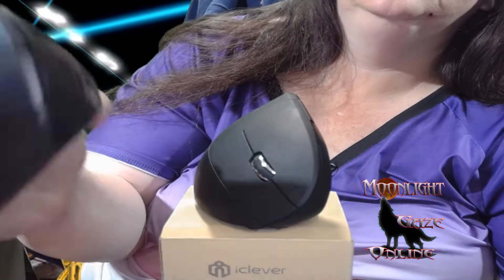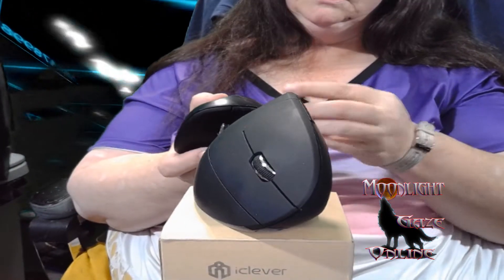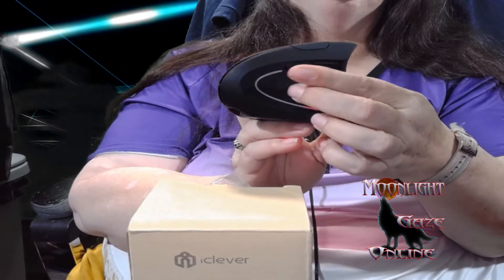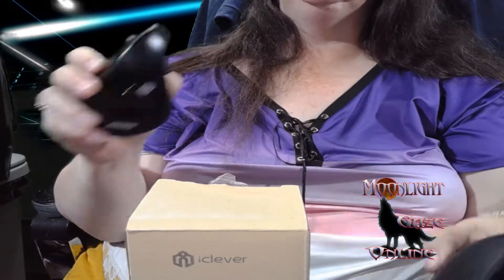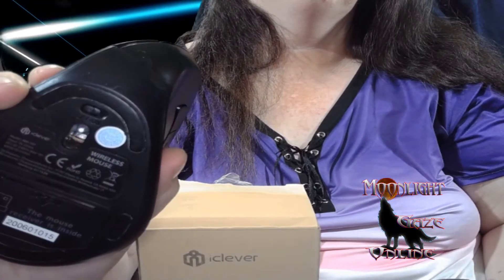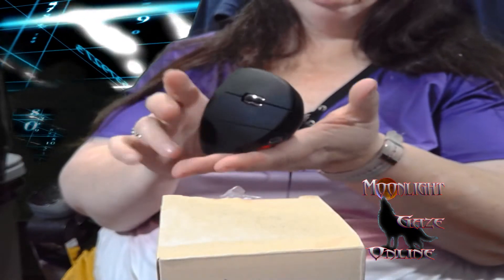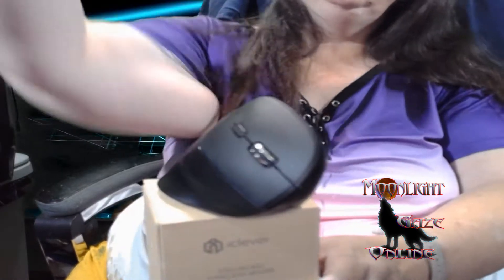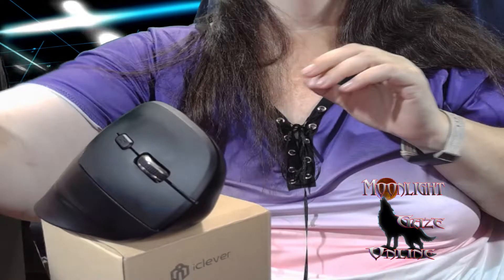🤪Roses Reviews: Ergonomic Mouse Wireless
Welcome to my Reviews!
Some videos will be unboxing of items.
Some videos will be items I own or have owned.
NONE ARE PAID FOR BY OTHERS.

OMG! i looooooove these mice!!! The help TONS especially when you have carpal tunnel or other chronic pain issues in your hands and/or wrist as
Chad does.

Todays Products are:

iClever Vertical Mouse - Ergonomic Mouse Wireless 6 Buttons with Adjustable DPI  (this one takes batteries)

Vassink Ergonomic Rechargeable Wireless Mouse, 2.4Hz Rechargeable Wireless Vertical Optical Mice with USB Receiver, 6 Buttons (This one comes in red or black) (this one can be recharged by usb)(no batteries)

🎥We are still new at this (videos), So if you would like to donate or help in anyway to cost You could purchase some the merchandise with our variety of logs on them, or go to patreon and make a donation. We thank you in advance!!

🤑 Also to cover cost I make Diamond Painting keychains that i sell on Etsy, vintage items that i sell on both Etsy & Ebay, and than everything else on ebay... (well till i can get my website up and running right again lol)
Auctiva Emporium 🛍

💻 Social media sites you can find us on as well (working to get a lot of those fixed up too lol)